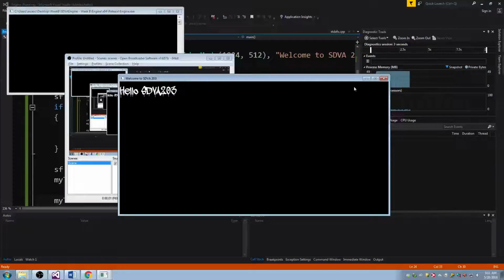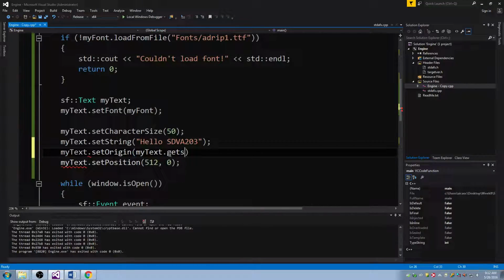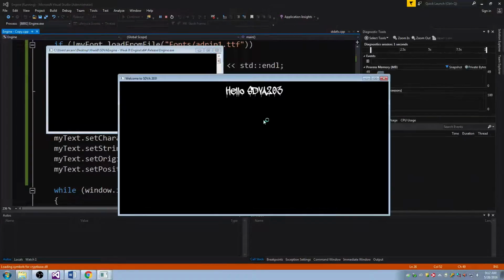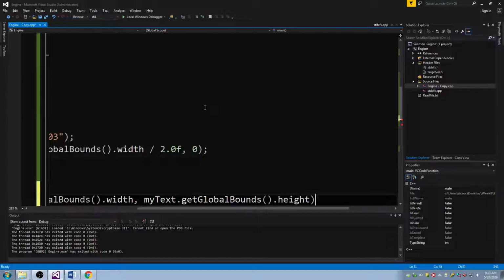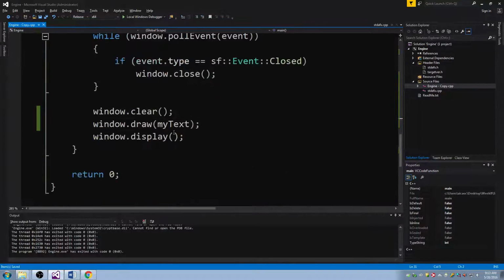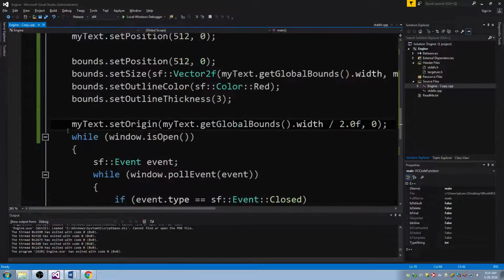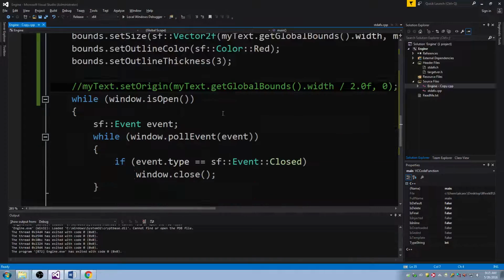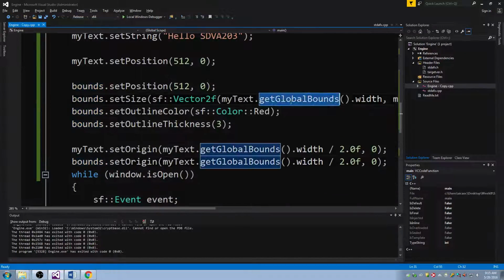SDVA203 - Summer 2016 - Week 8 - Part 3